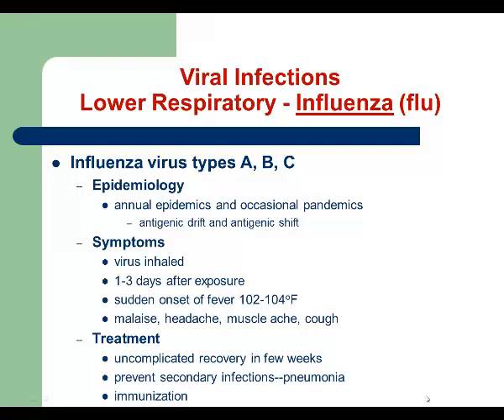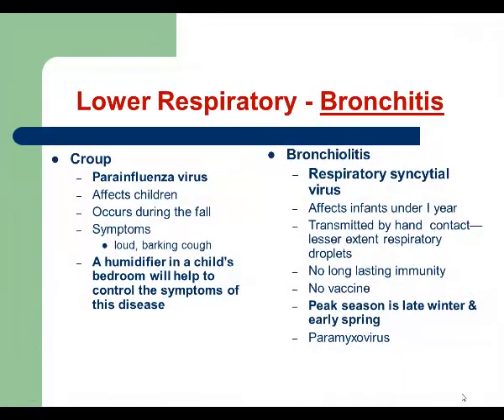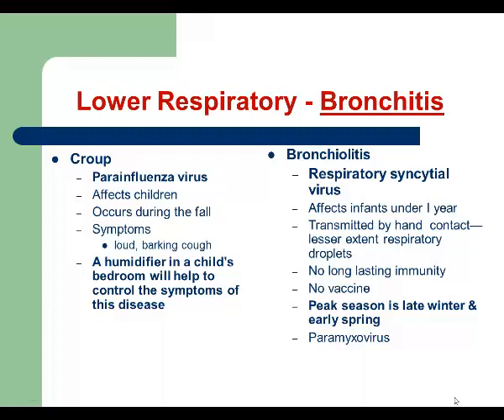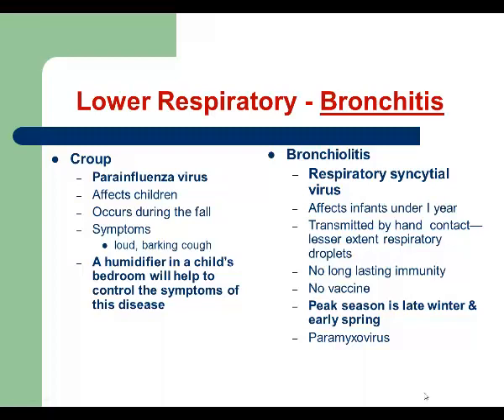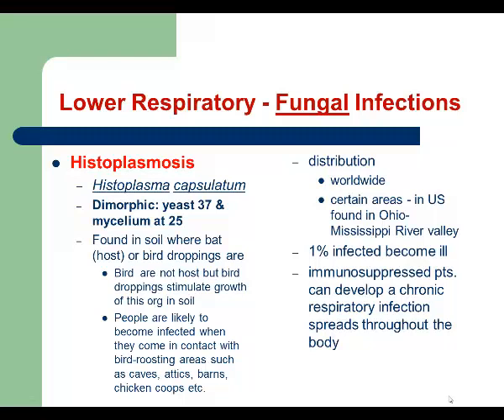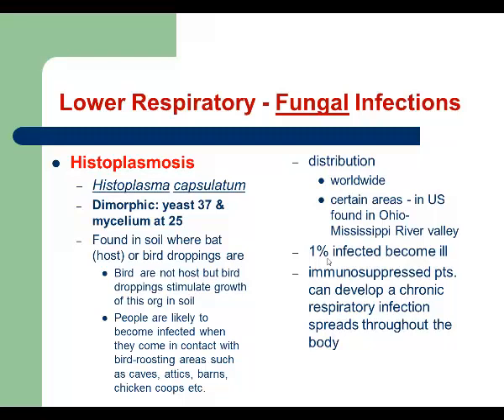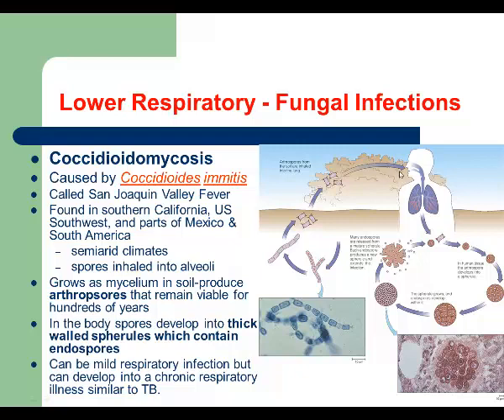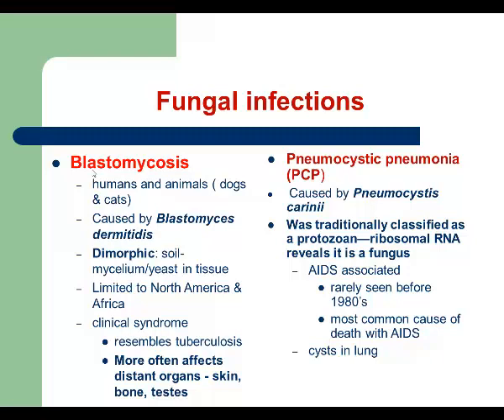Biol 211Audio Lesson 13 Infections of Resp System Part 3